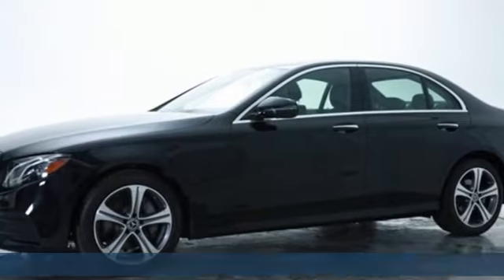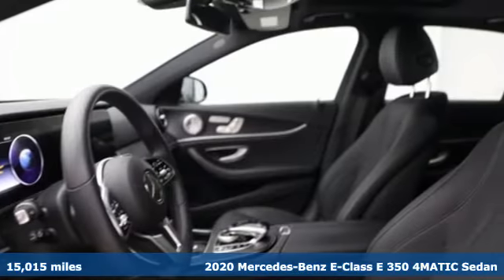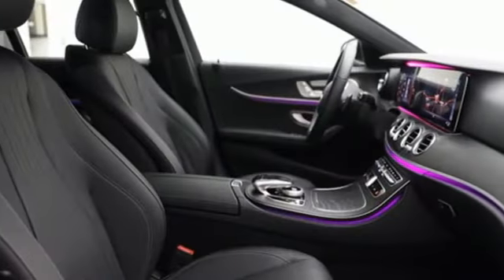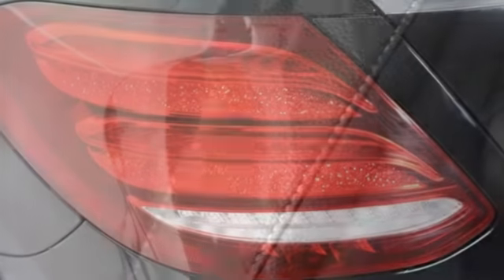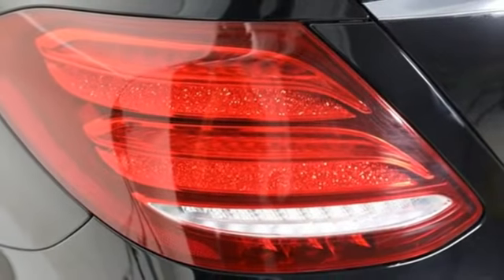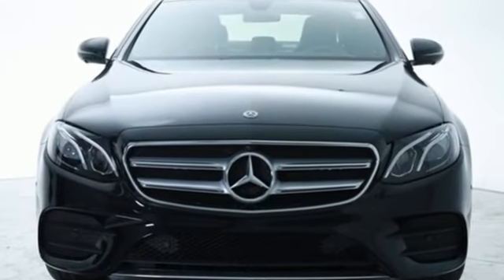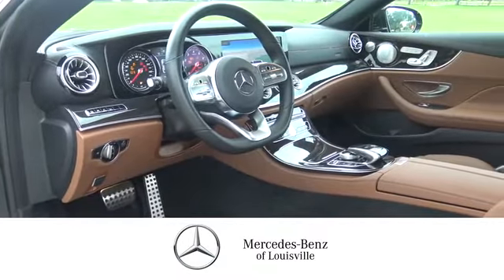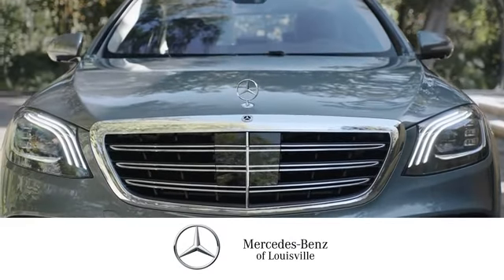2020 Mercedes-Benz E-Class Louisville KY Elizabethtown, KY UC13249 - SOLD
Year: 2020
Make: Mercedes-Benz
Model: E-Class
Trim: E 350
Engine: 4 2.0 L
Transmission: Automatic
Mileage: 15015
Stock #: UC13249
VIN: WDDZF8EB2LA753080
E 350 trim. $5,700 below J.D. Power Retail!, FUEL EFFICIENT 32 MPG Hwy/23 MPG City! Mercedes-Benz Certified, CARFAX 1-Owner, GREAT MILES 15,015! Heated Seats, Nav System, Moonroof, iPod/MP3 Input, Full-Time 4MATIC All-Wheel, Turbo Charged Engine, Aluminum Wheels, BURMESTER SURROUND SOUND SYSTEM, HEATED STEERING WHEEL, PREMIUM PACKAGE, PARKING ASSISTANCE PACKAGE.KEY FEATURES INCLUDENavigation, Sunroof, Full-Time 4MATIC All-Wheel, Turbocharged, iPod/MP3 Input.OPTION PACKAGESPARKING ASSISTANCE PACKAGE Active Parking Assist, Surround View System, PREMIUM PACKAGE SiriusXM Radio, 6-month All Access plan trial, 12.3 Digital Instrument Cluster, Heated Front SeatsPURCHASE WITH CONFIDENCENO Deductible, Exchange Privilege for 7 days or 500 miles, whichever comes first, Each Certified vehicle must pass a rigorous inspection of over 165 points, 24-Hour Roadside Assistance includes trip routing, trip interruption coverage and technical help, Trip-Interruption Services, A network of over 300 Mercedes-Benz dealers will support your Certified Mercedes-Benz, Carfax Vehicle History Report, Balance of New Car Warranty plus 1 year/unlimited miles extended Limited WarrantyWHY BUY FROM USMercedes-Benz of Louisville's unparalleled customer experience begins the moment you enter our inviting, modern Mercedes-Benz dealership. Our entire staff of friendly, professional, and knowledgeable employees is focused and fully committed to meeting the needs of every guest visiting our showroom, service center, customer lounge, and our lifestyle boutique. Our goal is to deliver a customer experience so memorable that it sets a standard by which all future experiences will be judged.Pricing analysis performed on 3/30/2021. Horsepower calculations based on trim engine configuration. Fuel economy calculations based on original manufacturer data for trim engine configuration. Please confirm the accuracy of the included equipment by calling us prior to purchase.

Address:
4156 Shelbyville Road